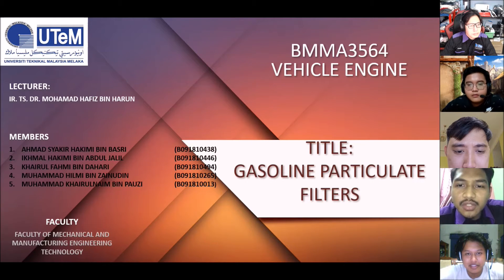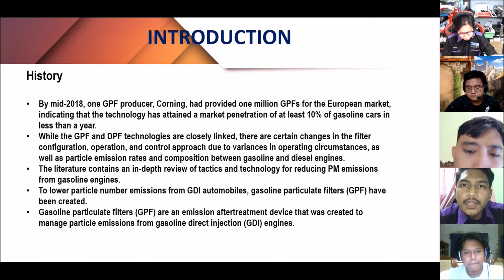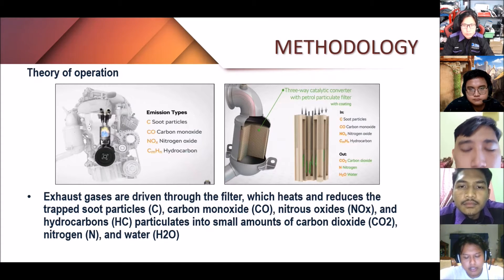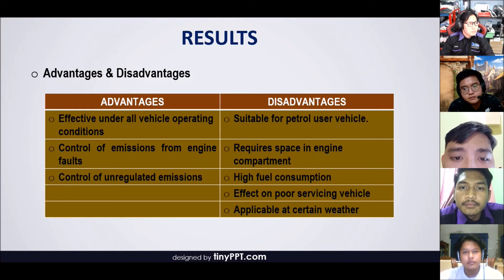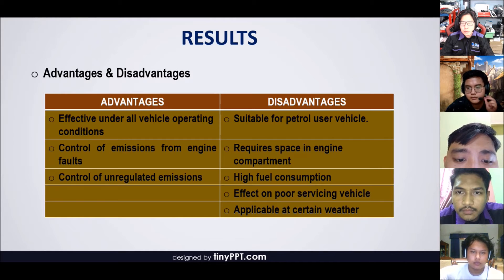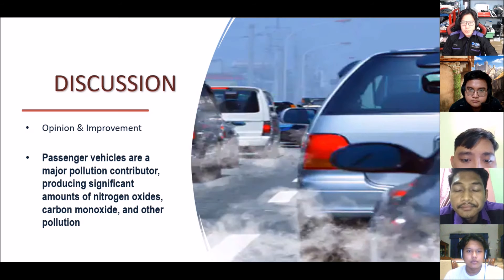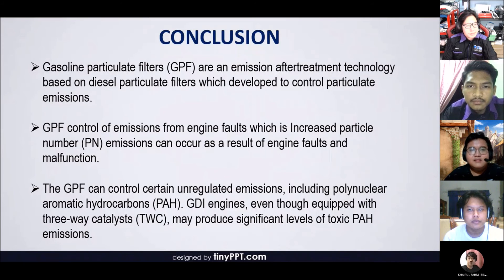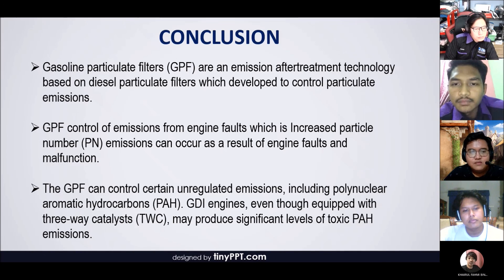BMMA3564 VEHICLE ENGINE (GASOLINE PARTICULATE FILTER)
UNIVERSITI TEKNIKAL MALAYSIA MELAKA (UTeM)
FAKULTI TEKNOLOGI KEJURUTERAAN MEKANIKAL & PEMBUATAN (FTKMP)

BMMA3564 - VEHICLE ENGINE
ASSIGNMENT 2 - GASOLINE PARTICULATE FILTER
4 BMMA S1/1

GROUP MEMBERS:
AHMAD SYAKIR HAKIMI BIN BASRI                  B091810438
IKHMAL HAKIMI BIN ABDUL JALIL                   B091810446
KHAIRUL FAHMI BIN DAHARI                             B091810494
MUHMMAD HILMI BIN ZAINUDIN                     B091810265
MUHAMMAD KHAIRULNAIM BIN PAUZI          B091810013